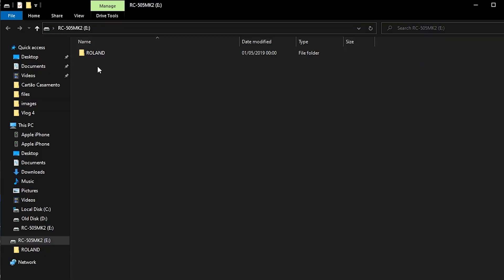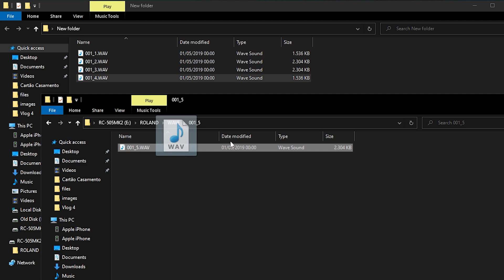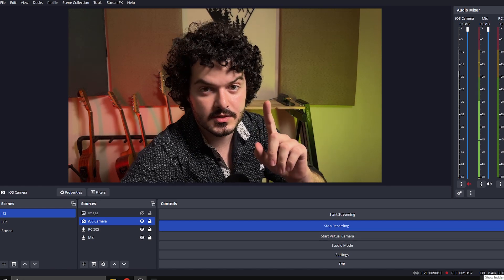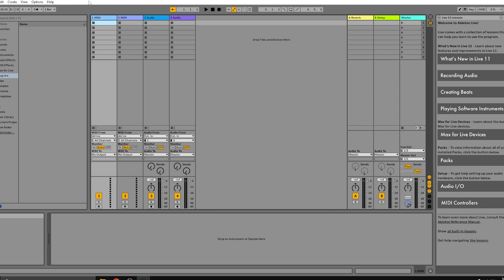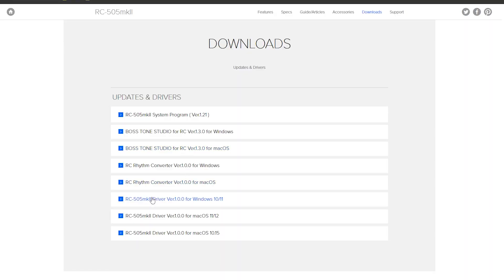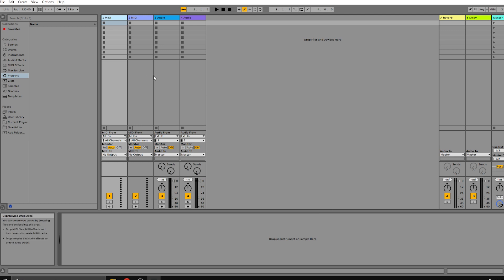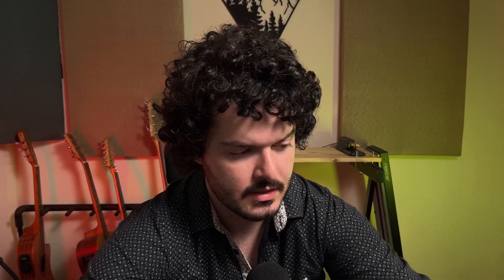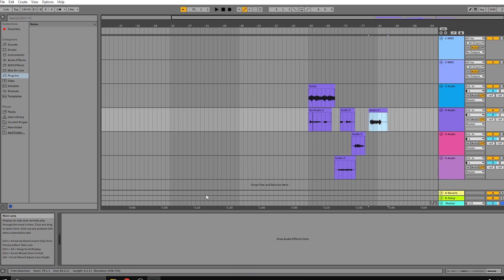Recording your Loops is THIS easy | RC-505 mk2 Tutorial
Today we're gonna learn how to route and record any instrument from the RC-505 mk2 to your DAW of choice.
I'll be demonstrating on Ableton in this video but thr process should be pretty much the same for any other DAW.